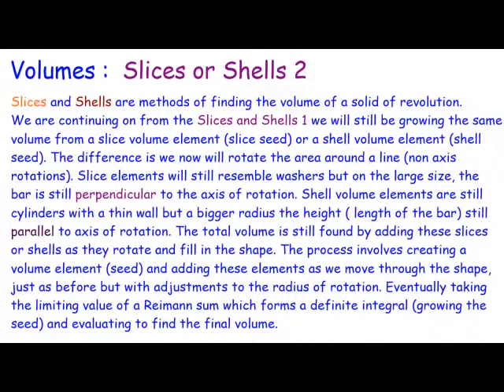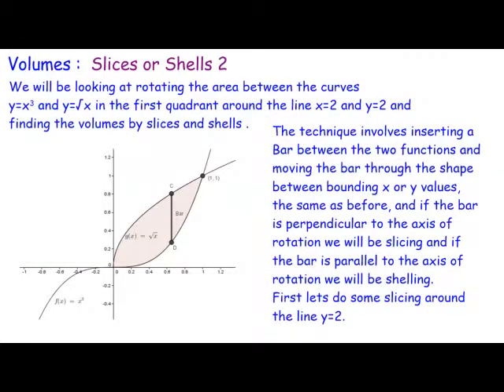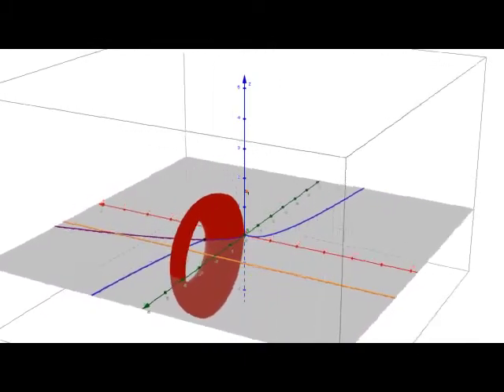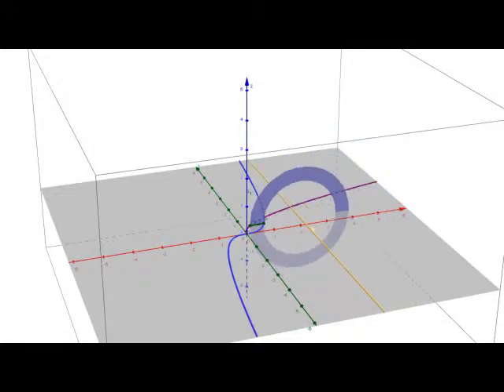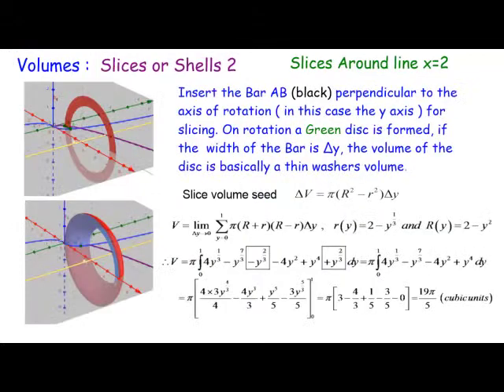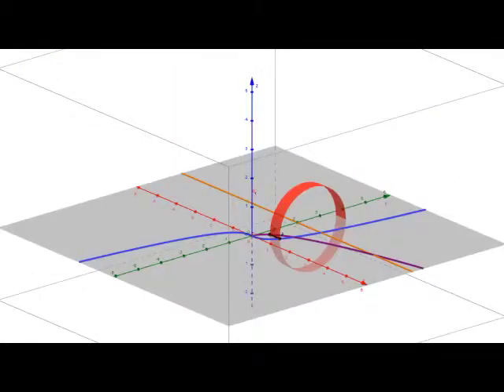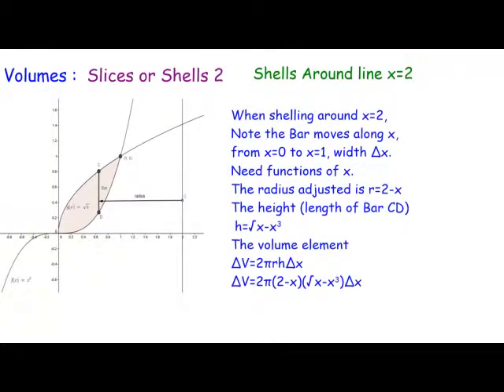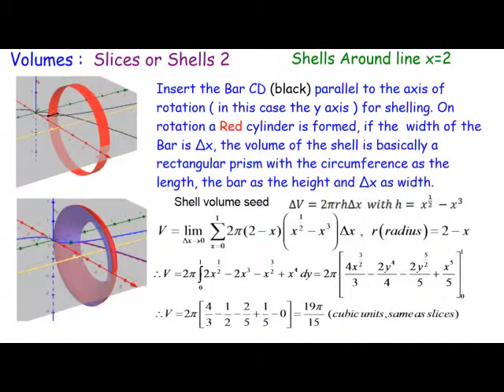Volumes by Slices and Shells 2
This is the second in the series slices and shells where we rotate an area about the line x=2 and y=2 by slices and shell using Geogebra 5 to help us visualise the shape formed. The idea is the same we use a seed volume element to start of the volume generation, but as we are now rotating about lines we need to adjust the radius.